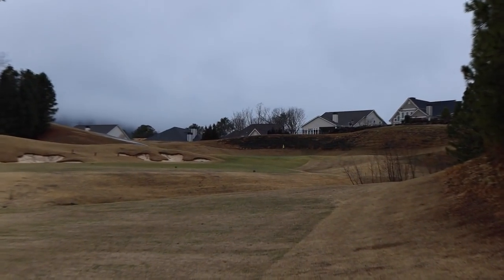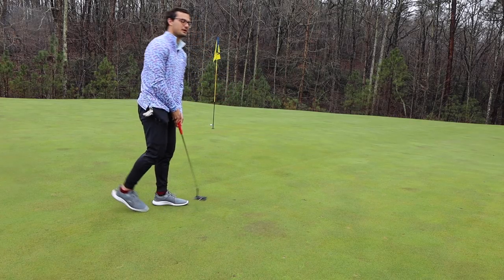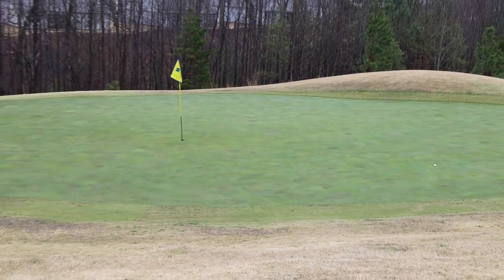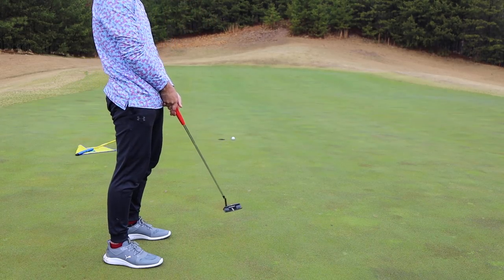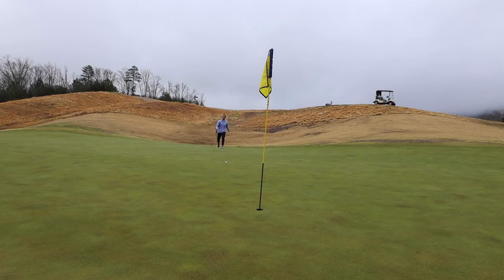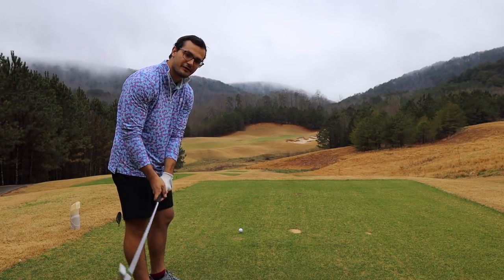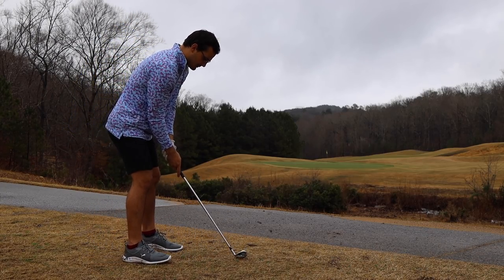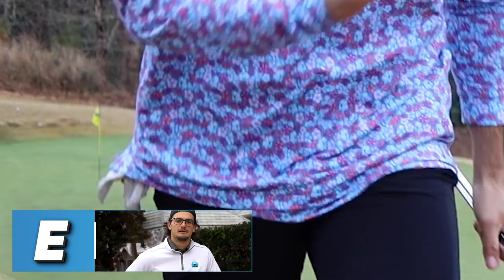It’s Wet And Wild Here In Georgia!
GOOD GOOD Is KILLING IT!!! We Just dropped our summer apparel and it is unreal. A lot is sold out so go grab some now before it's all gone!
I also made a hole in one and it was insane thanks for all the love on it!!